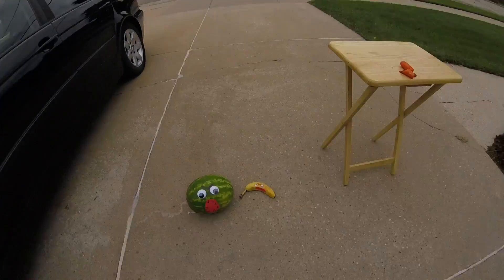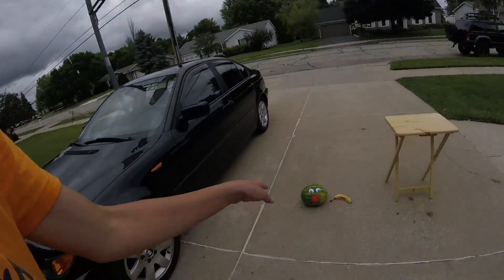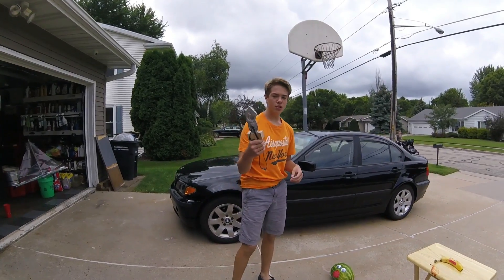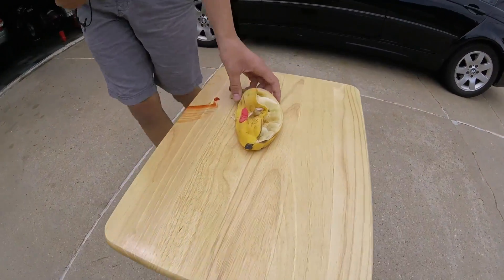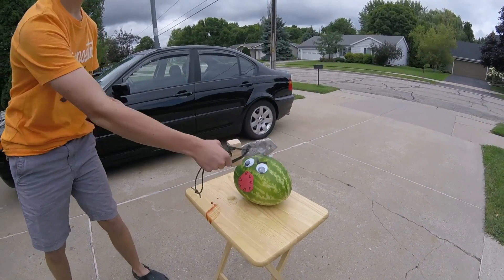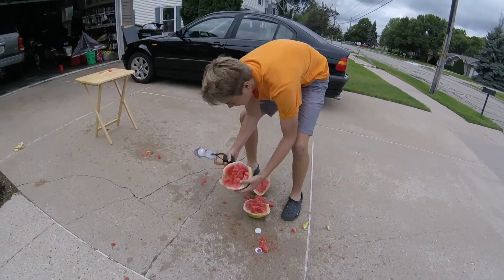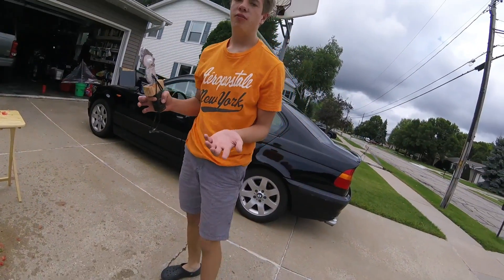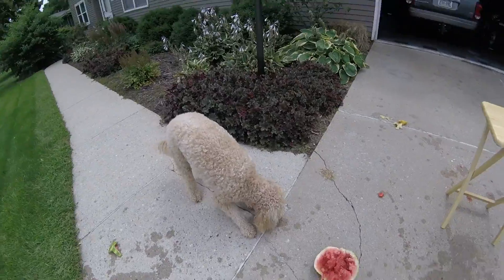DIY Sword Fruit Slayer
Check out how we made the sword. Whats next? Hammer? Bow? tell me below.